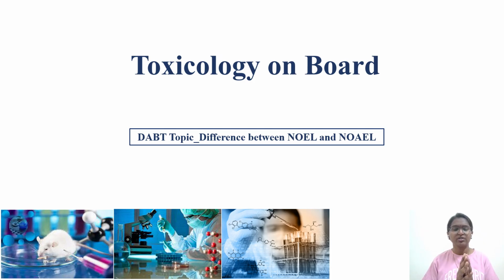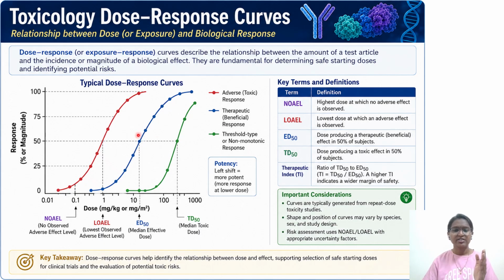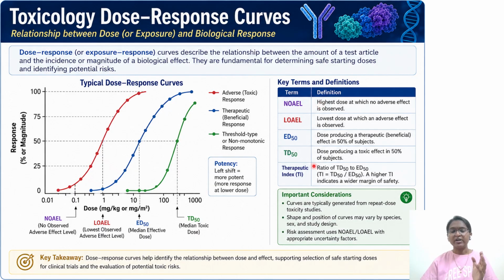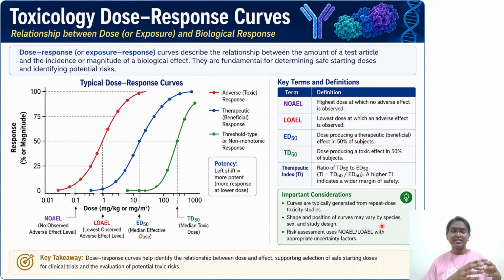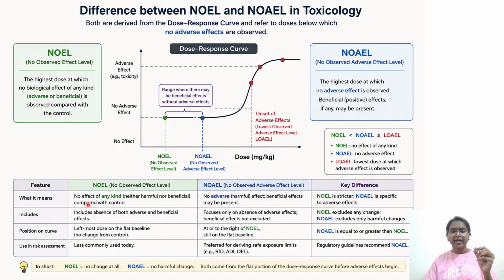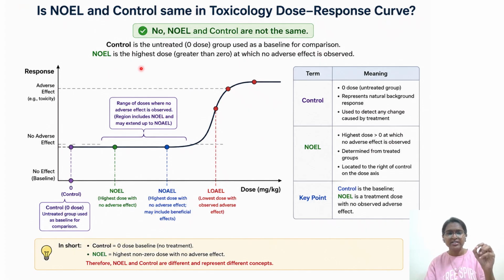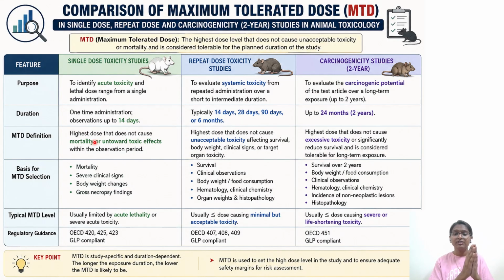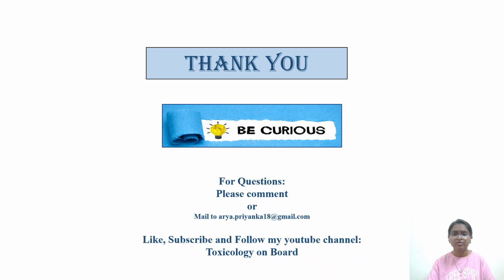DABT Topic_Dose Response Curve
In this video DABT#Diplomat of American Board of Toxicology#ABT#American Board of Toxicology Aspirants and Toxicologists will learn about DABT Topic_Dose Response Curve NOAEL_NOEL_LOEL_LOAEL_MTD etc.